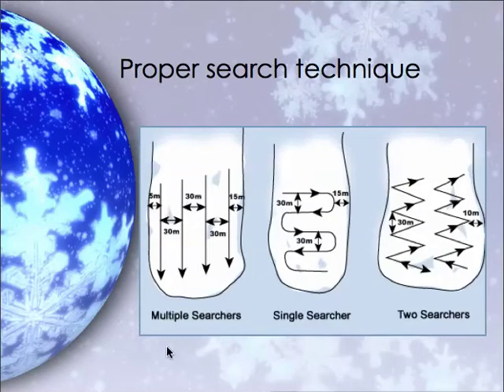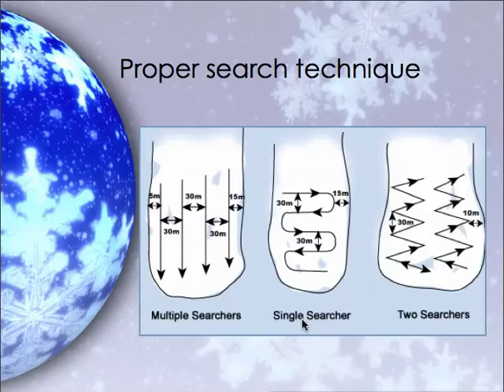Outdoor Ed 438, Lesson 1 - Safety